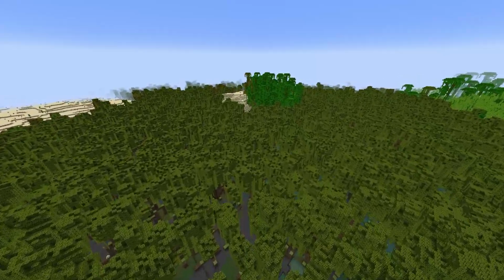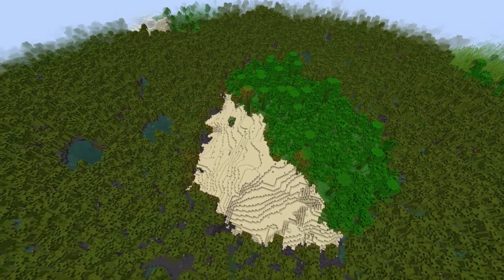TESTING 5 BEST SEEDS For MINECRAFT 1.19! (Minecraft Bedrock AND Java Edition Seeds)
I work really hard to make them so i hope you enjoy them!
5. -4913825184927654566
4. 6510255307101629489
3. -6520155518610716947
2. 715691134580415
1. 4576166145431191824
Music Rights!